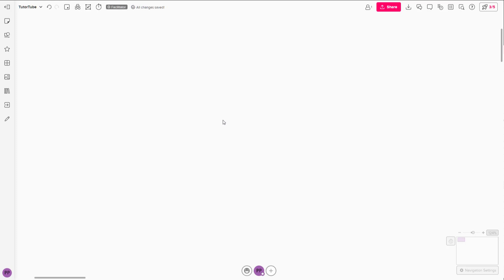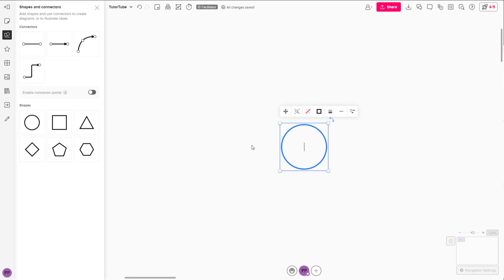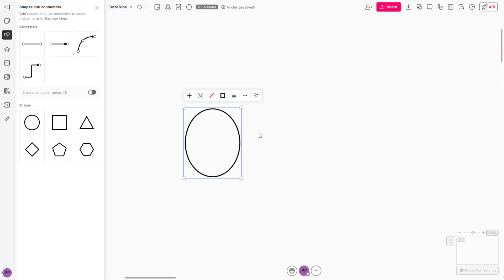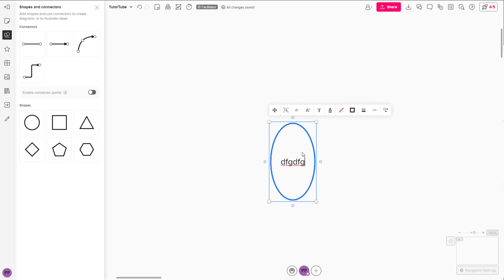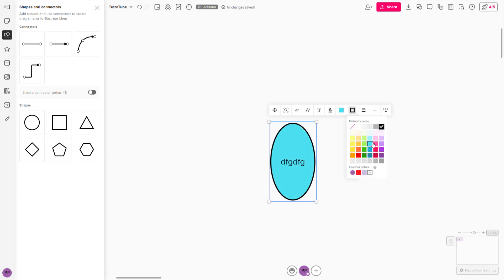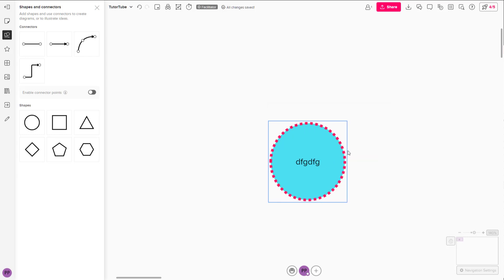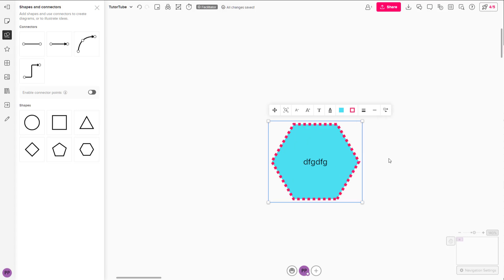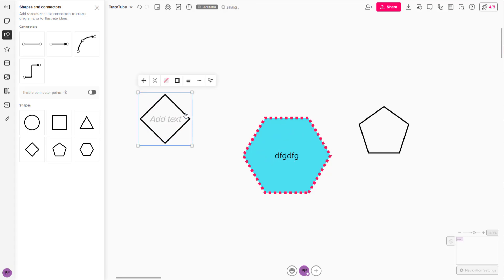Mural Tutorial - Lesson 11 - Working with Shapes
In this tutorial, we will be discussing about Working with Shapes in Mural